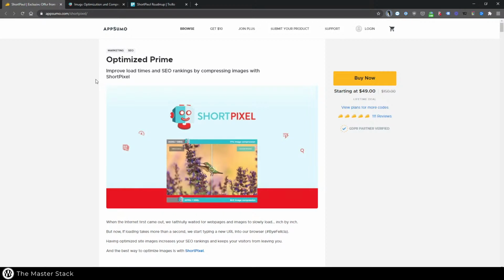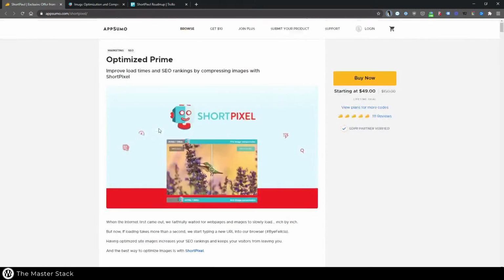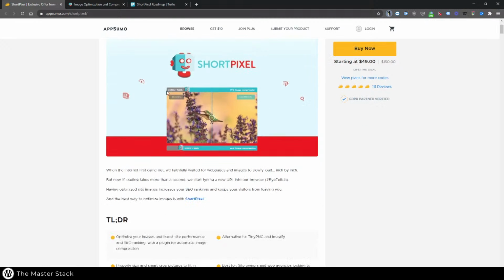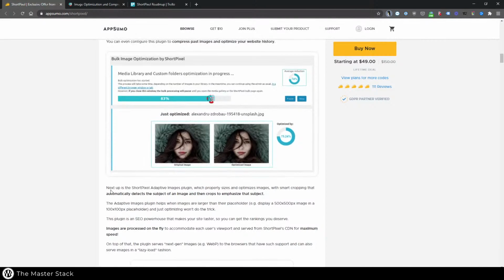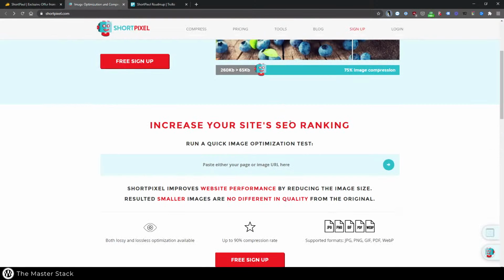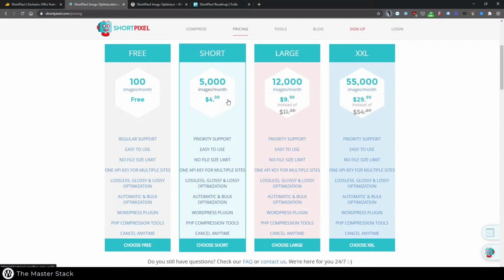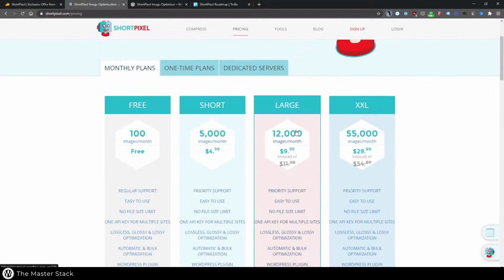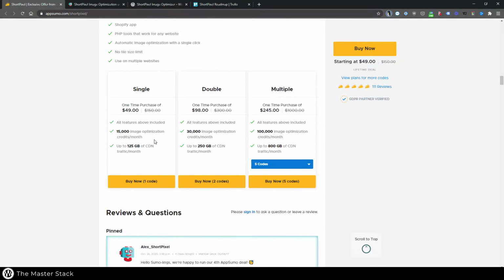ShortPixel Preview 2020, on AppSumo as a LTD, awesome Image Optimization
ShortPixel Preview, on AppSumo as a Lifetime Deal, combobulated by MasterStack. Shortpixel compresses and optimizes images and via their CDN you can also serve them faster and with automatic resize. In this Preview we will check out what it all is and what it does, all that's available and the deal itself and what we know already about ShortPixel Note: This Video was recorded in November 2020. However, Reviews and Previews are not advertisements, and we do not receive any compensation. We choose what to preview and review on our own.